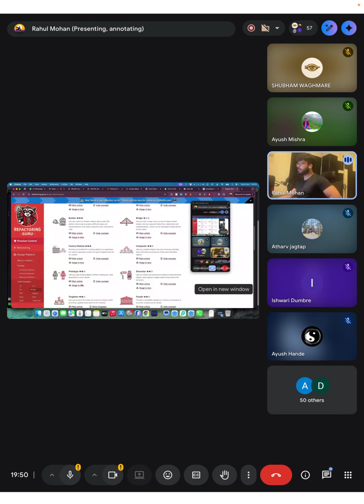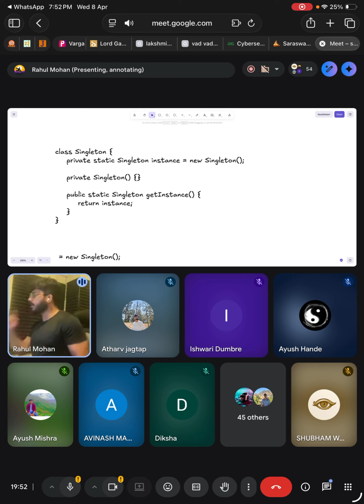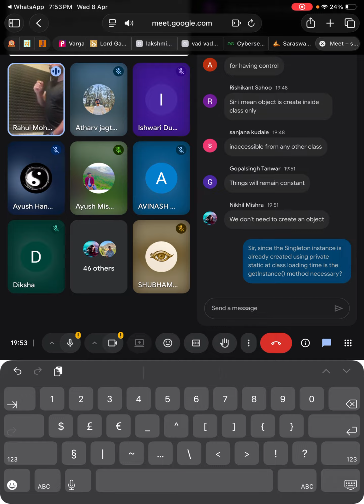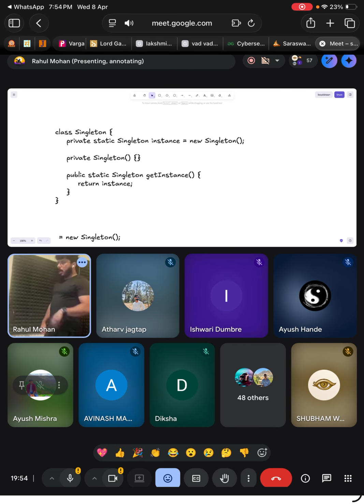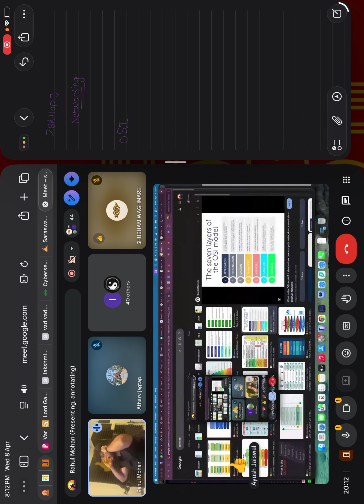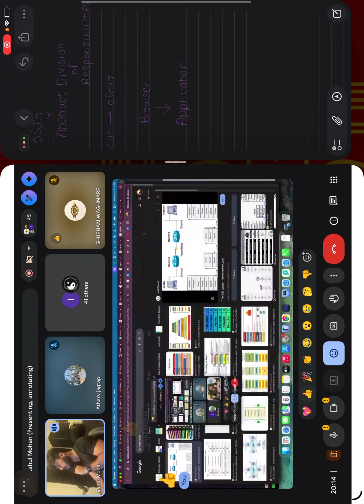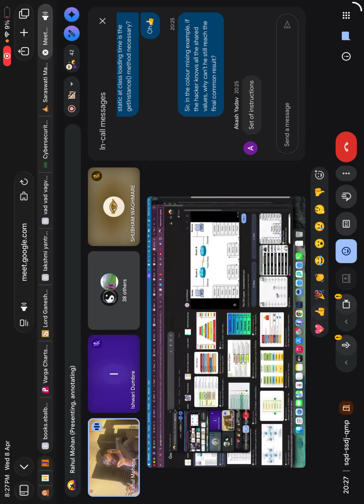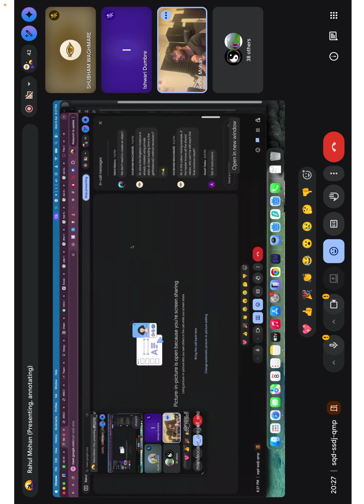16 April 2026